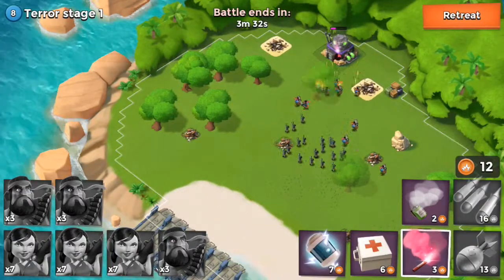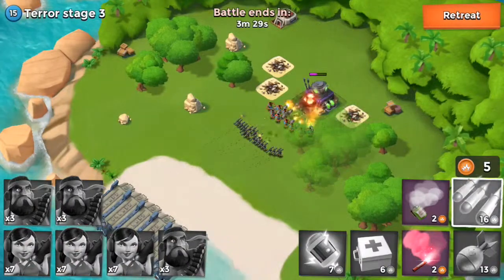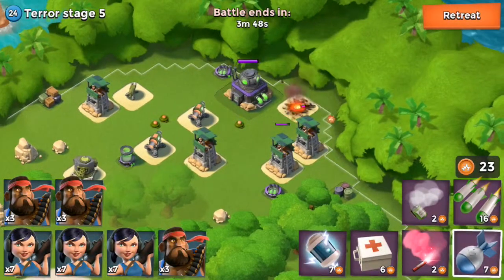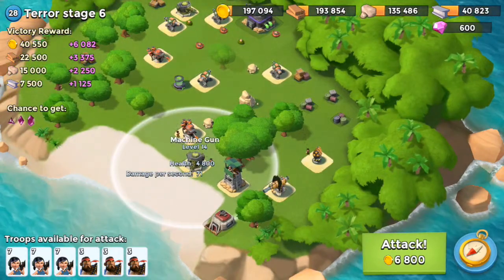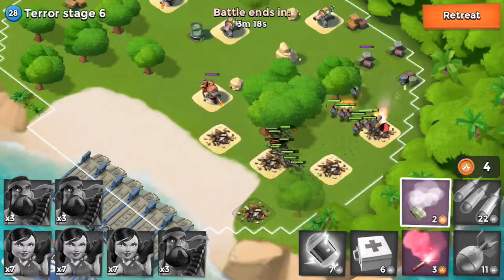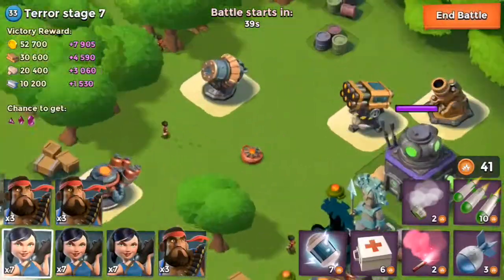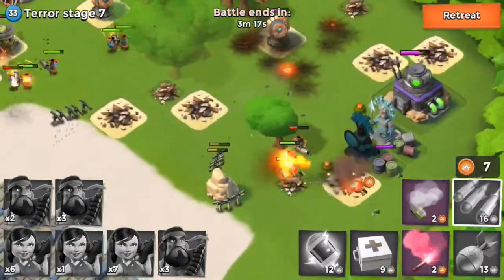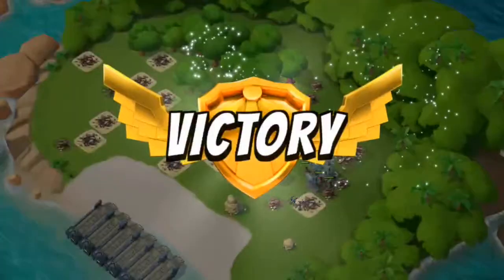Let's Play Boom Beach Episode 4: Dr. Terror Speed Attack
Hi guys! Check out this speed attack on Dr Terror.

This video will begin a mini series of Let's Play Boom Beach called DangerousThing vs. Dr. Terror.

NEW TROOP
- The Scorcher is a massive armored unit that burns everything in sight!

NEW STUFF
- Find new wildlife on your island, and female villagers!
- New Power Base tactical note system for Task Forces
- See information about your attacker’s statues
- Several new Power Base layouts

Lena x